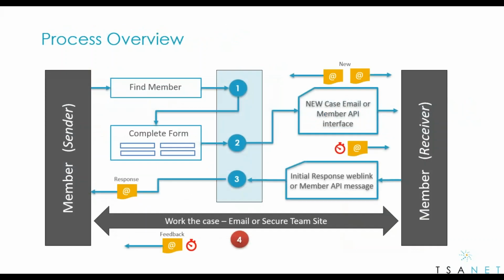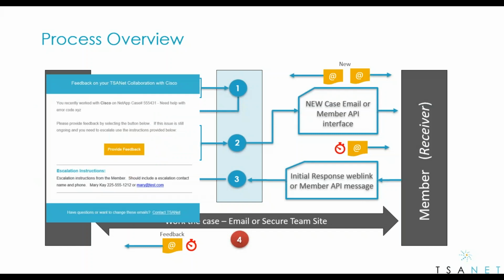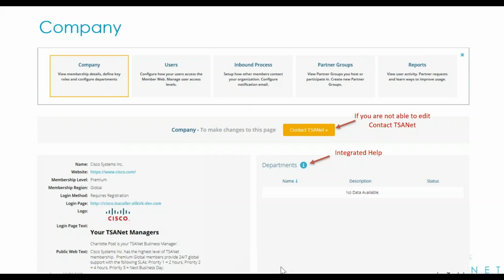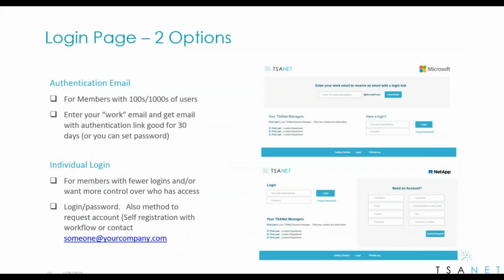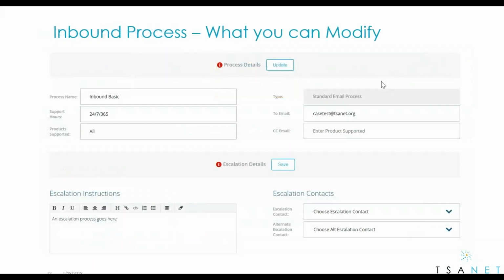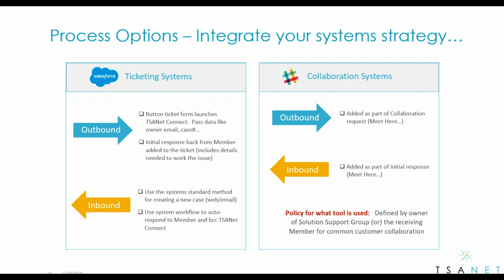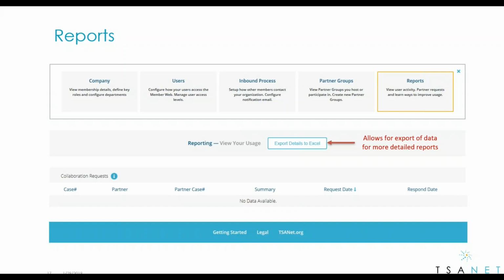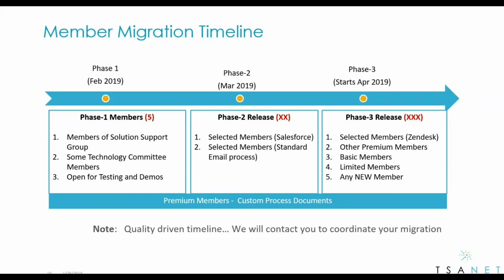TSANet Connect Administration Webinar